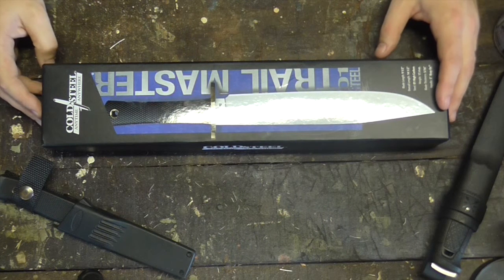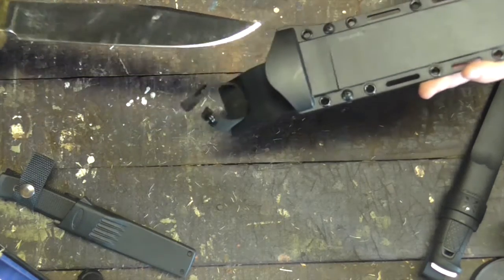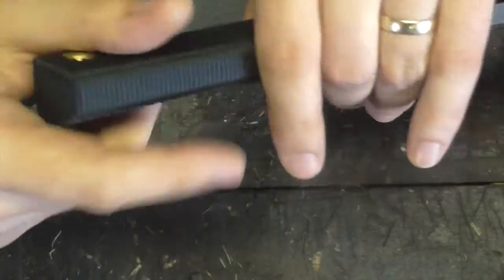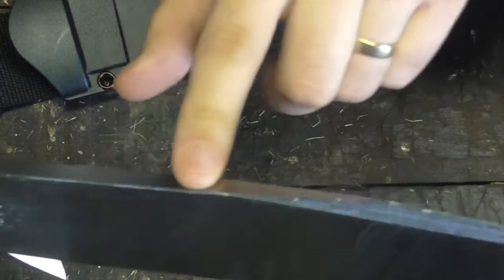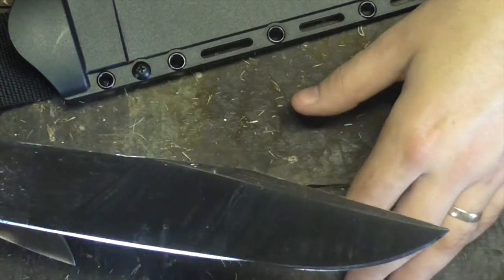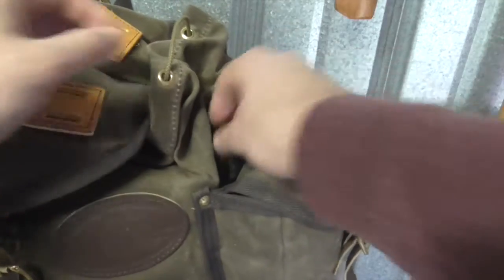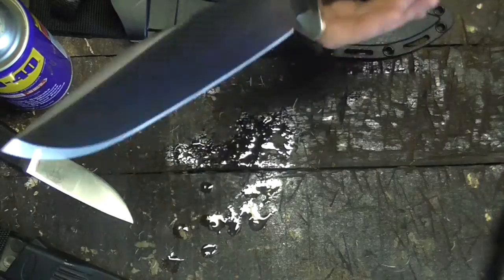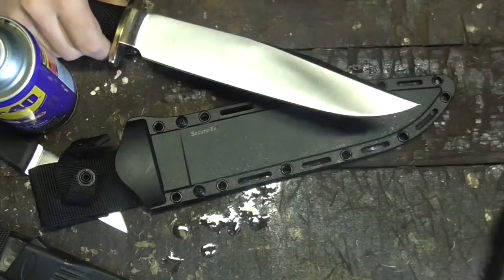Cold Steel Trailmaster 01 Steel : Excited unboxing